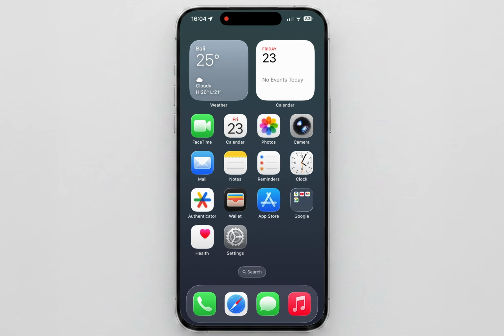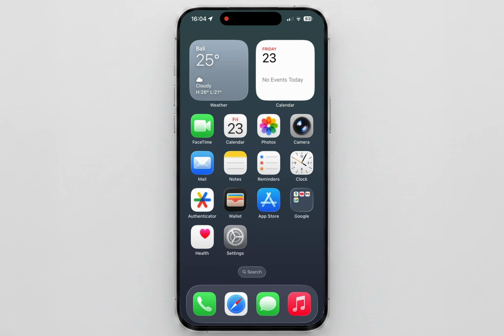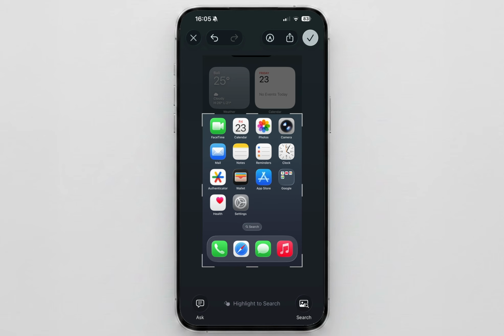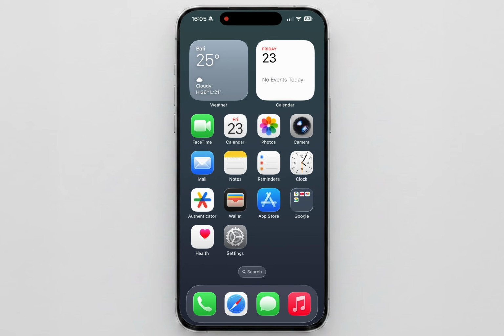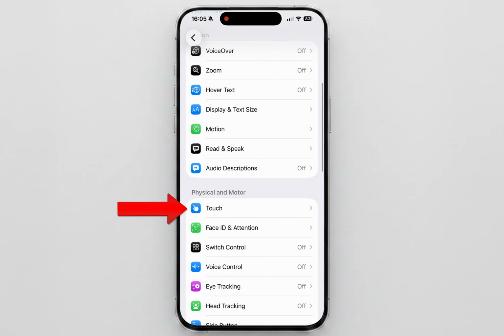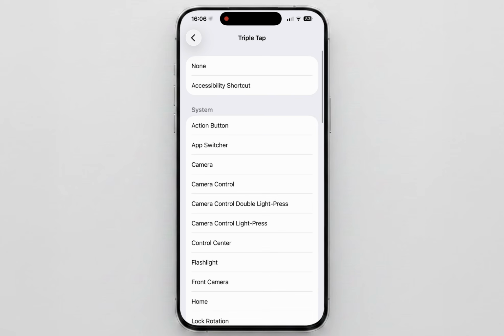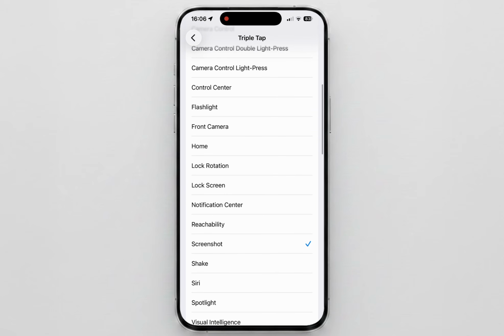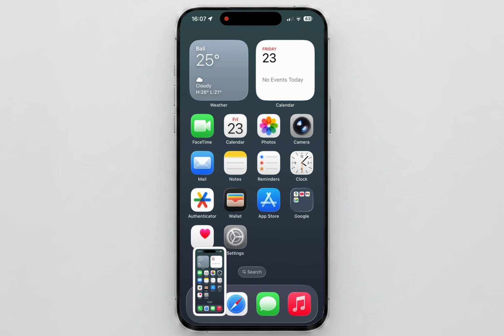How to Take a Screenshot on iPhone (2026 Guide: All Models)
How to take a screenshot on your iPhone in 2026? Whether you have the latest iPhone 17 Pro or an older model with a Home button, this 1-minute guide covers everything you need to know. Learn how to screenshot with back tap!

⏰ Timestamps ⏰
0:27 How to take screenshot on iPhone? [Default Way]
1:18 How to screenshot on iPhone using Backtap?